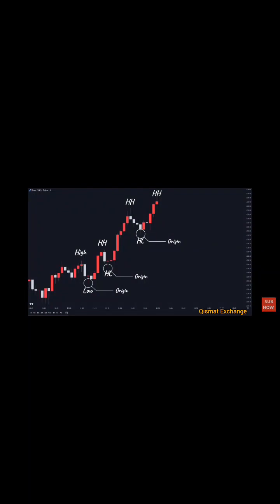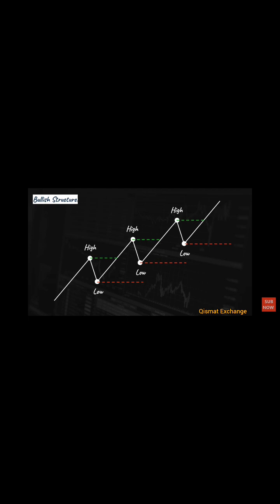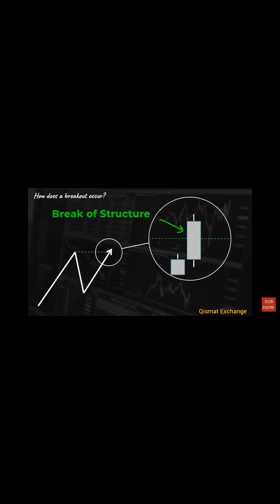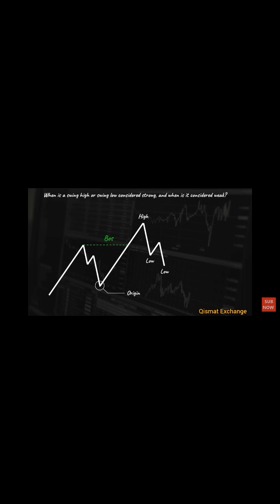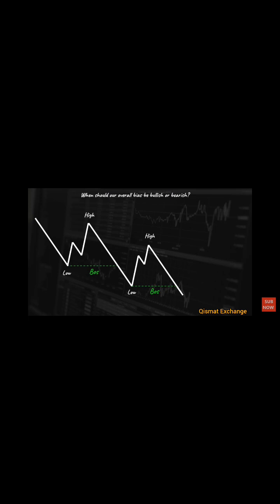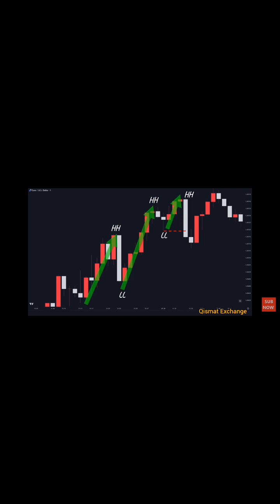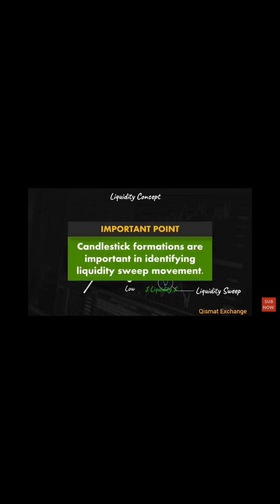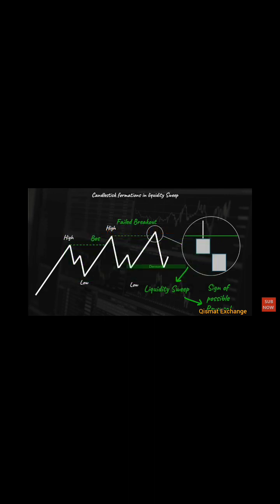Advance Market Structure Course : Smart Money Concepts